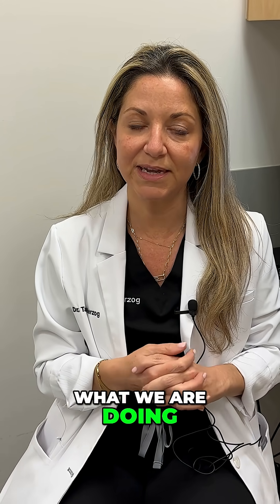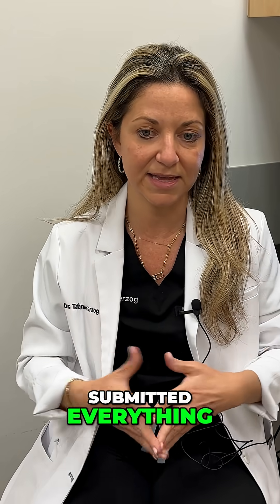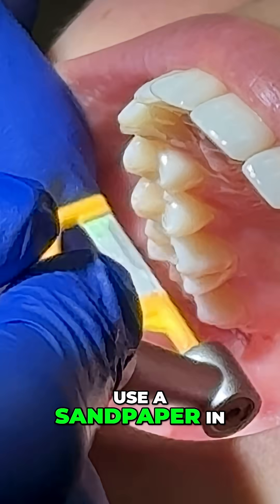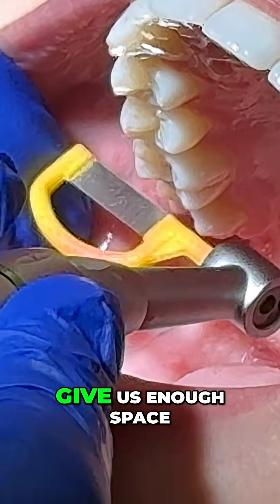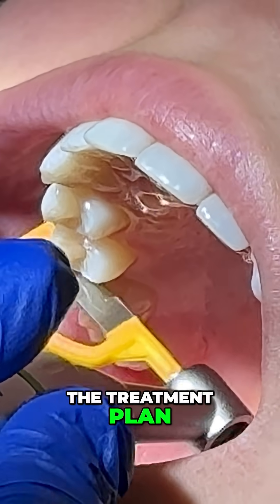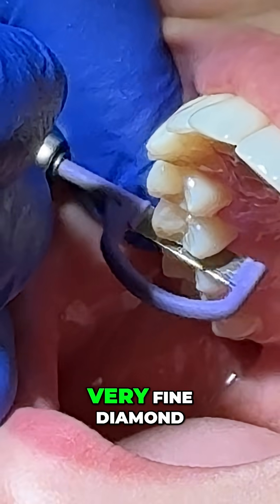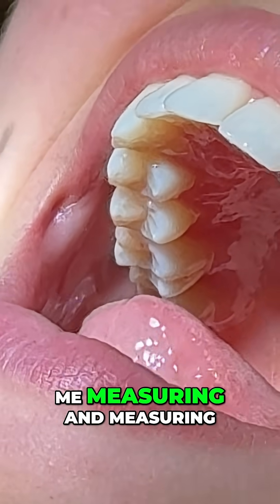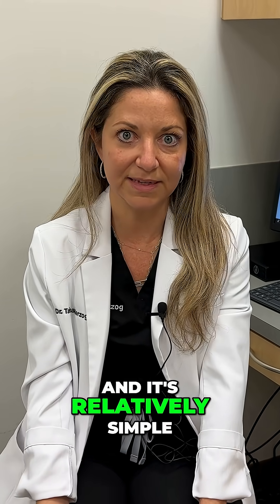Teeth Alignment: Rotating a Canine and IPR Explained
See how orthodontists use IPR (interproximal reduction) to create tiny spaces between teeth. Learn how this technique helps align teeth without pain or anesthesia in this year-long treatment.